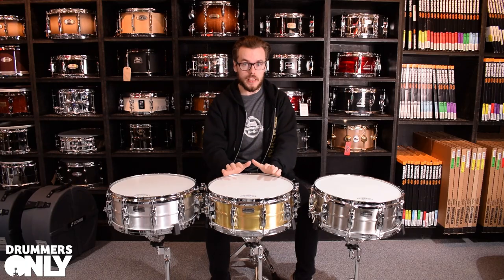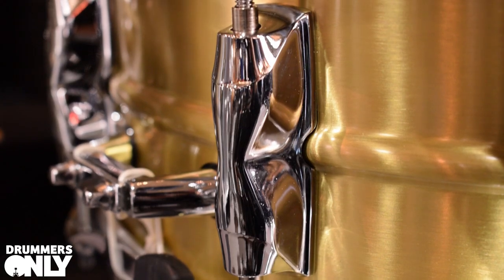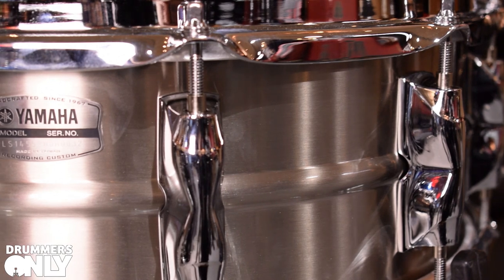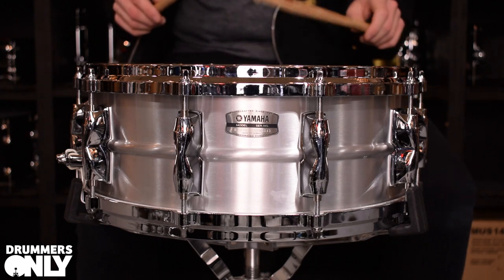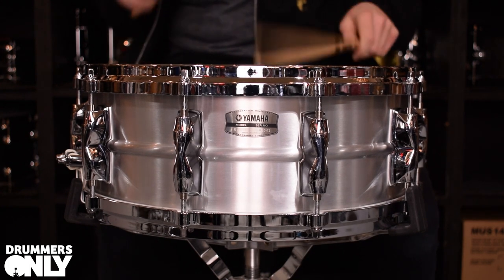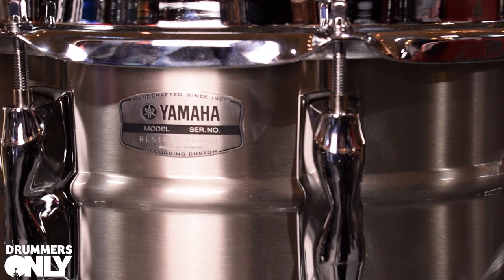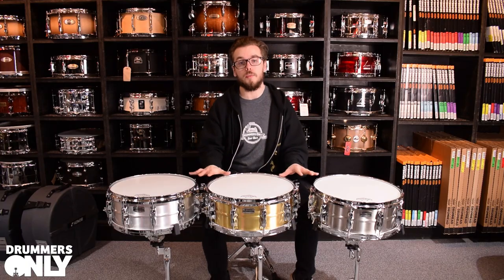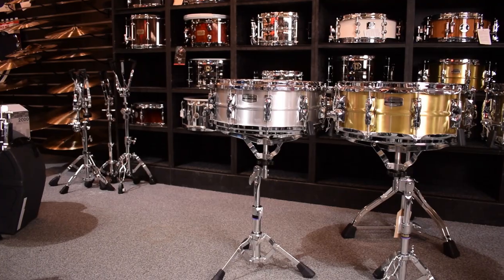GearTalk! - Yamaha Recording Custom Snare 14x5.5 (Steel, Brass & Aluminium)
We did a comparison of the Yamaha Recording Custom series metal snare drums. We have the Steel, Brass & Aluminium all in 14x5.5. All of these snare drums are available on our website! Which one is YOUR favourite?

📞 Call:

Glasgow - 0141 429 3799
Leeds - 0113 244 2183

Drummers Only is the leading UK drum store, based in Glasgow and Leeds. Our stores are owned and run by drummers. We sell a range of Drum Kits, Cymbals, Snare Drums, Electronic Kits and much more.

We are passionate about drums and believe our service and commitment to what we do separates us from soulless chain stores and faceless euro websites.

If we don’t like it, we won’t stock it.

✅ Trade-In Your Old Gear!
✅ Pay Later With Klarna